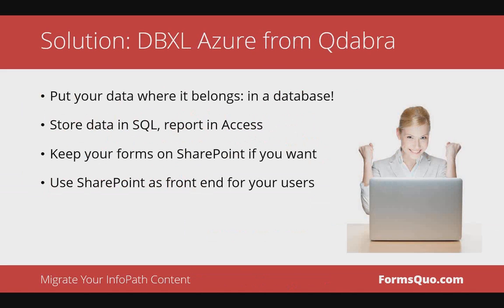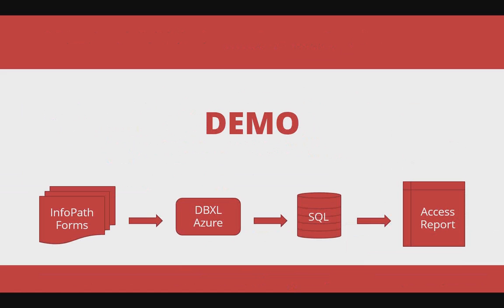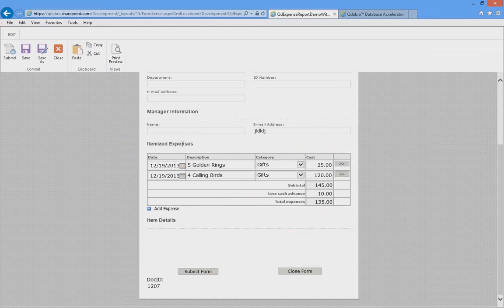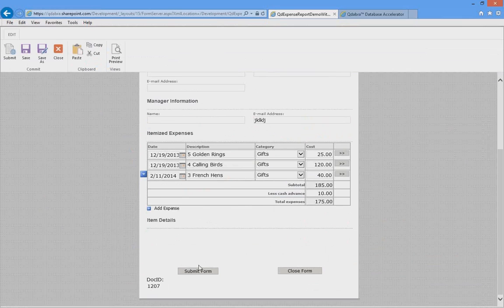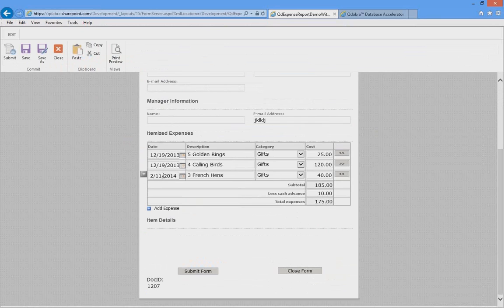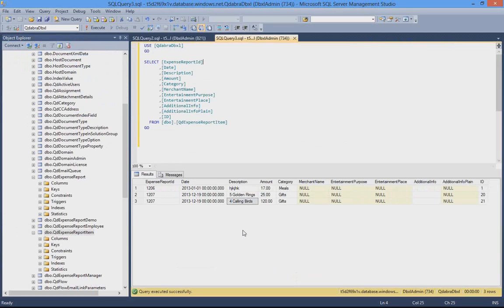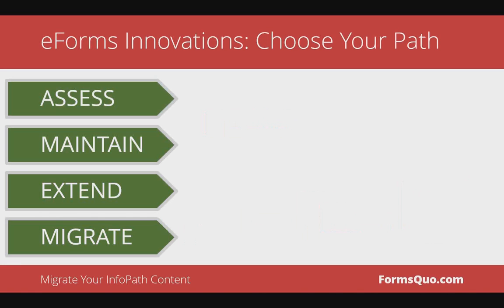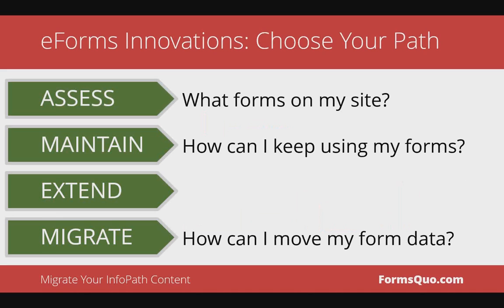Migrate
DBXL Azure is an easy way to harness cloud capability for your SharePoint and InfoPath solutions: store your forms data in a SQL database backend, with the option of mapping them to your Office 365 site so your users can still access and fill out forms in the browser, even though you are storing the data in the cloud.